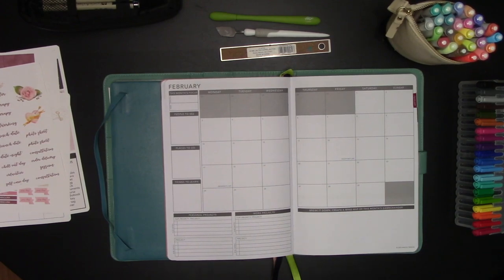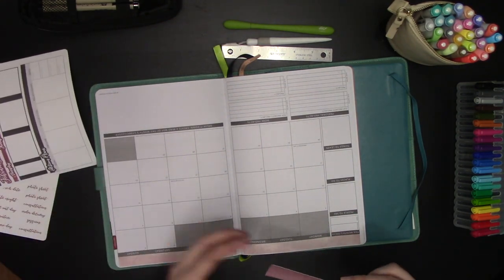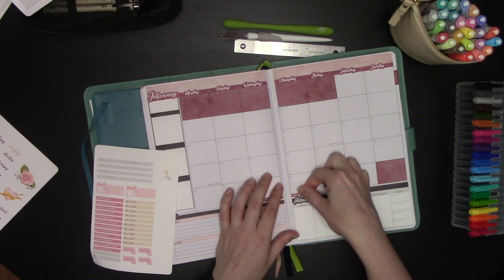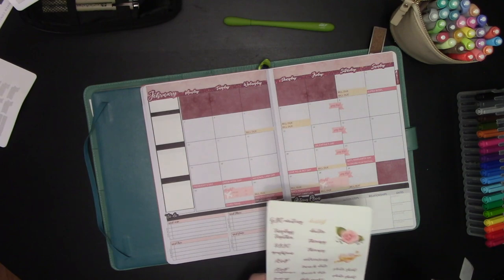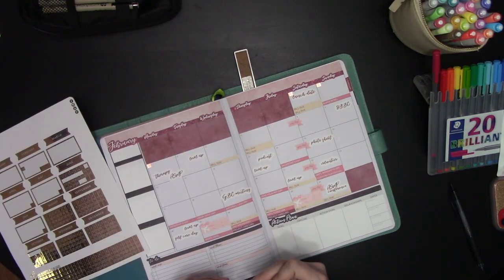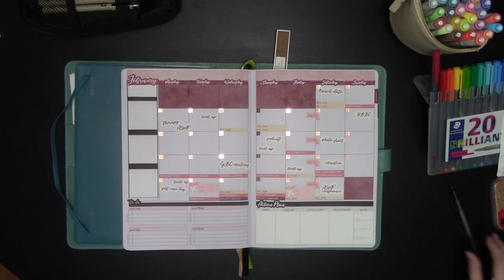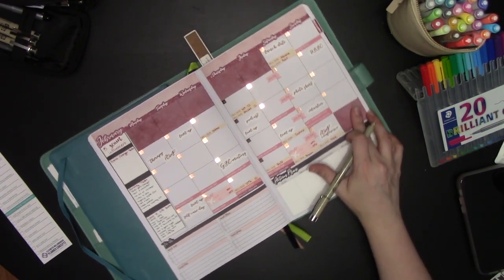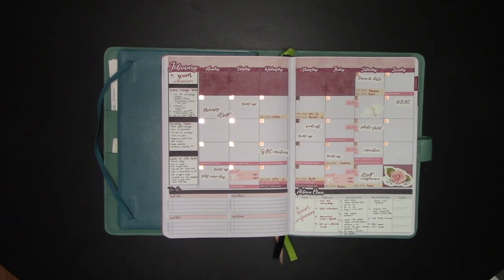Plan With Me: February 2020 Monthly Spread for Passion Planner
In this video, we will be using the February kit that is available exclusively to patrons via my Patron account, to set our goals for February 2020.

As a personal note, I want to thank you all so much for your patience with me getting these videos out. I lost one of my two cats, Pixel, on 2 January 2020 to diabetes-caused renal failure and then had a medical emergency with my husband on 26 January, just to make sure the first month of 2020 was as emotionally draining and devastating as possible.

I have some great content planned for the next few weeks including vision boards, front page planning, turning an old Passion Planner into a new journal, and more! Thank you all so much for sticking with me during this trying time, and hopefully I’ve had the totality of sudden life changes for 2020 in this past month and the remainder of 2020 will be smooth sailing.LINKS:
Want the kit? Become a monthly patron

Elizabeth Williamsberg Planner Concepts

SLICE Cutting Tool with Ceramic Blade

TOOLS USED:

Silhouette Spatula Tool

Westcott Stainless Steel 6” ruler

Staedtler Triplus Fineliner Pens

Micron Pigma black archival ink pen, size 005